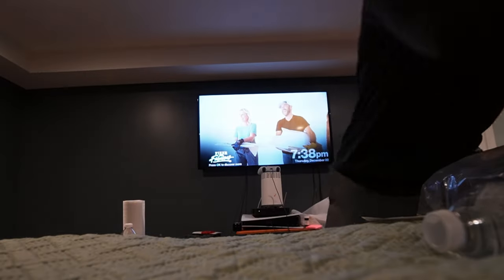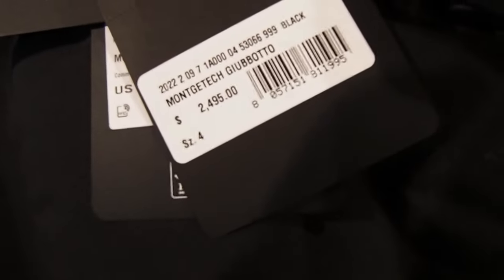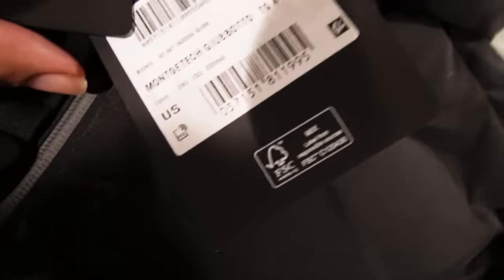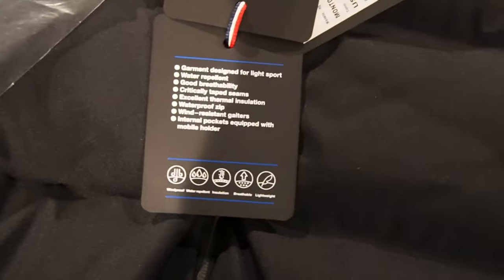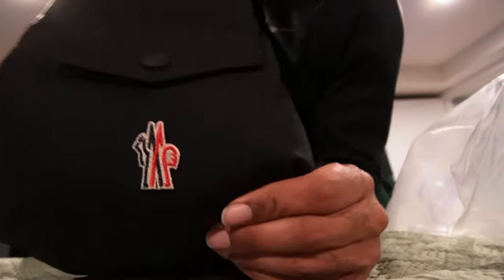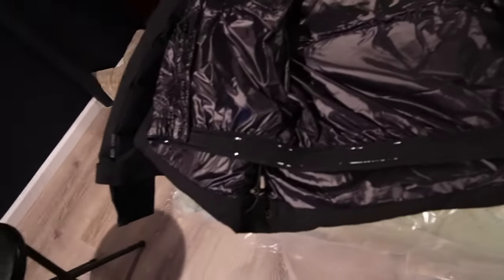Moncler Grenoble unboxing | Are Moncler’s worth the $$$$ | Would you buy it????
Bought my first Moncler coat. I’m doing this review to give insight; in case you’re wondering about buying one. Watch Full Review!